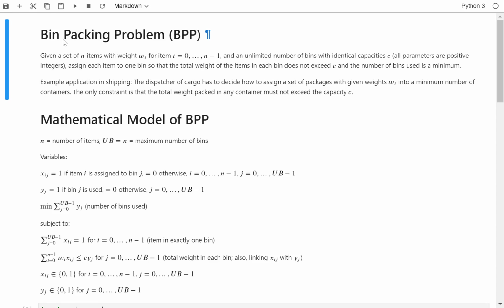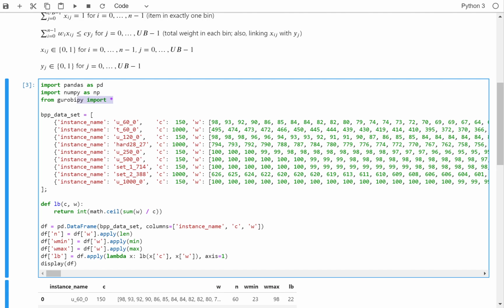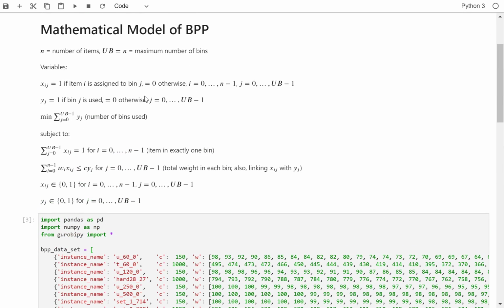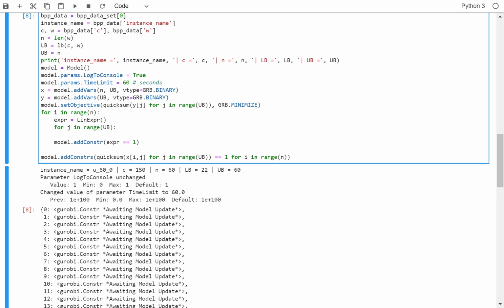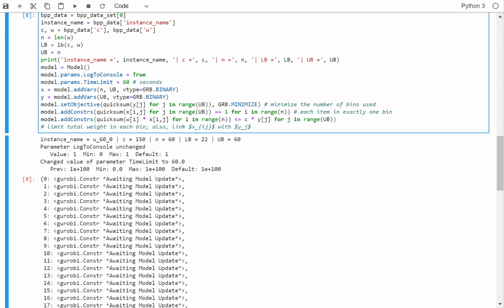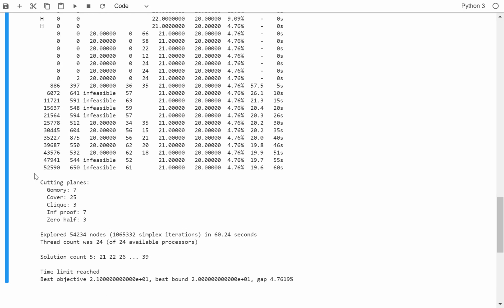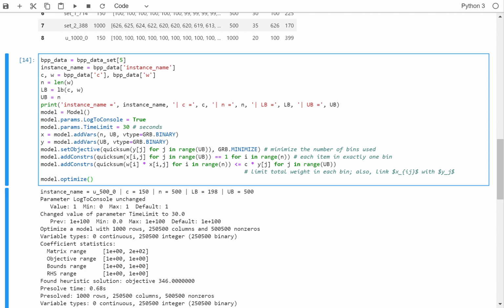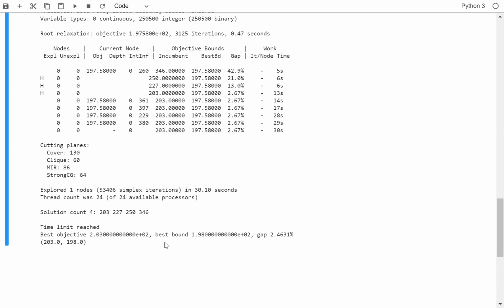03 Bin Packing Problem In Python And Gurobi - Solving the Model (Integer Linear Programming ILP)